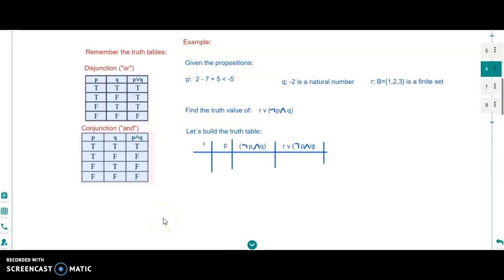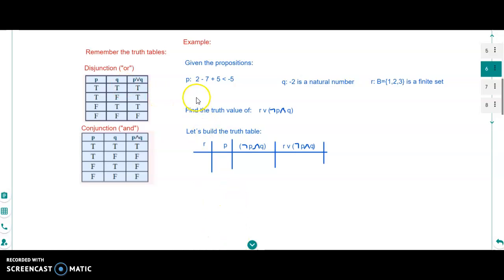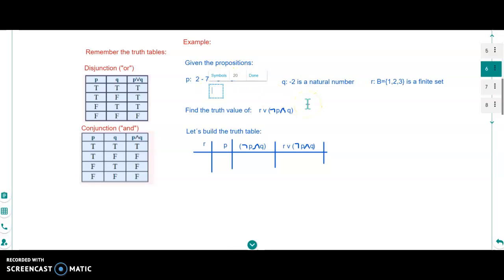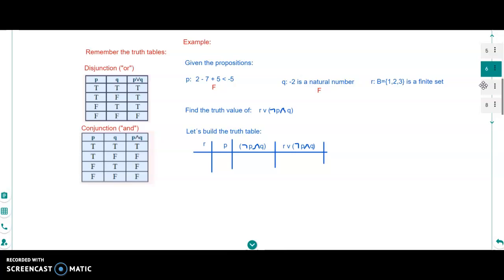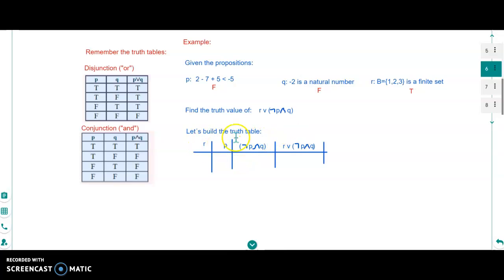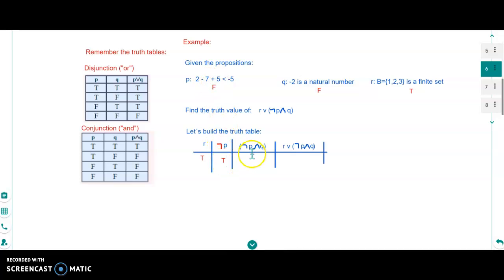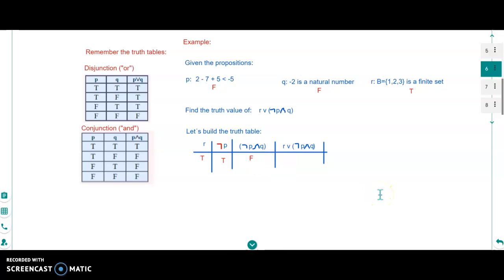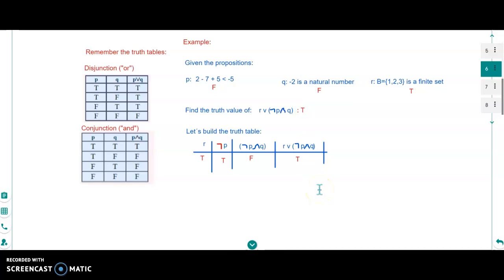Conjunction and disjunction (3)